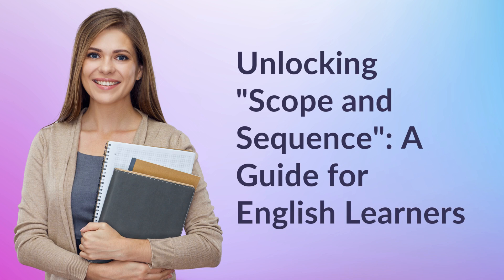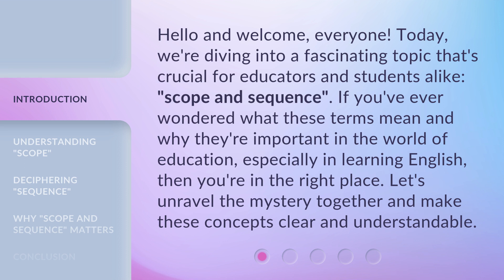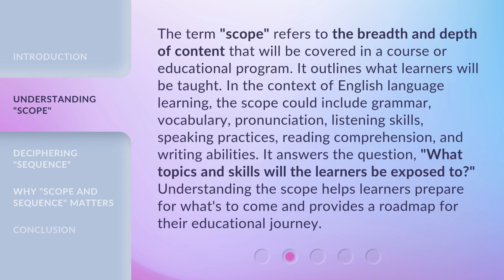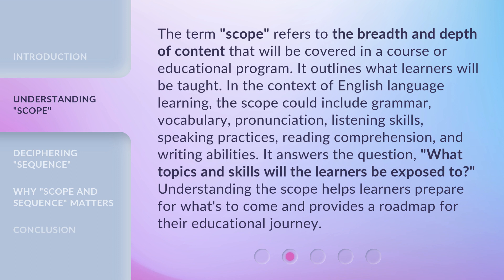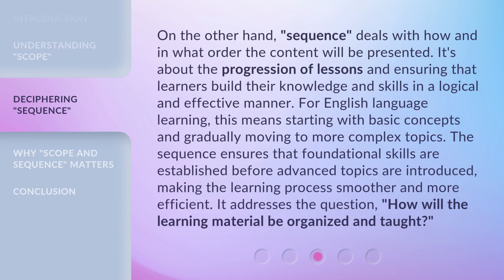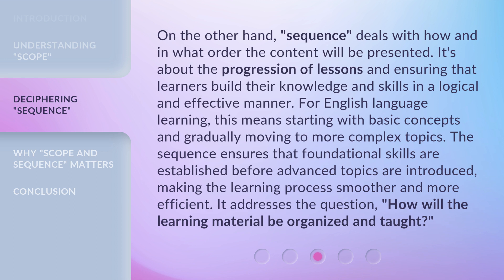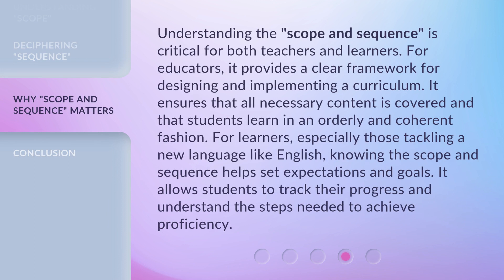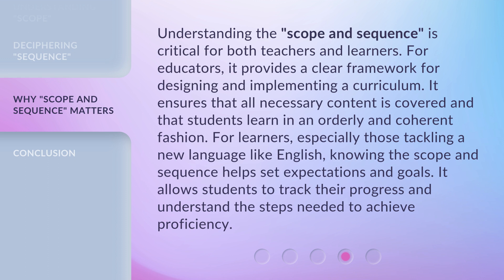Unlocking "Scope and Sequence": A Guide for English Learners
00:00 • Introduction - Unlocking "Scope and Sequence": A Guide for English Learners
00:35 • Understanding "Scope"
01:16 • Deciphering "Sequence"
01:56 • Why "Scope and Sequence" Matters